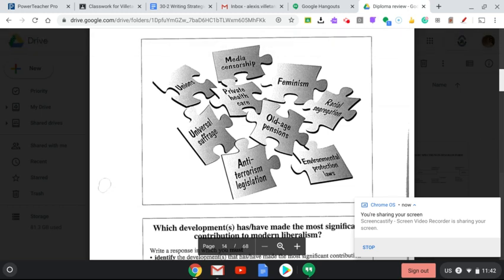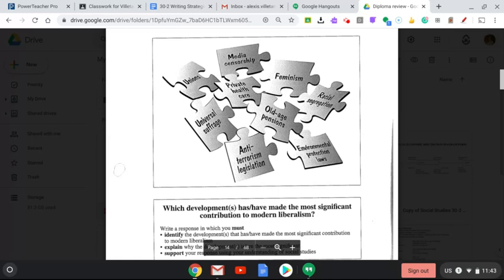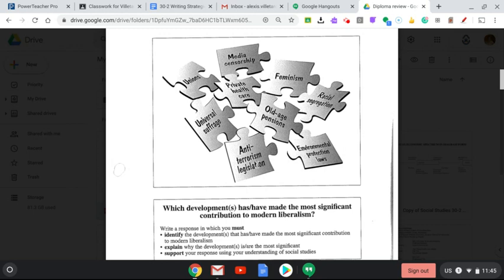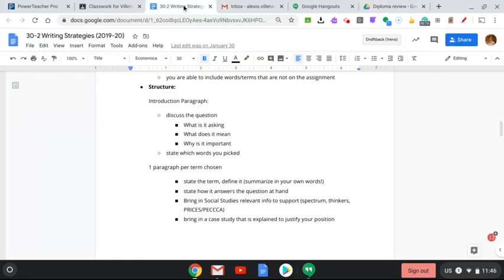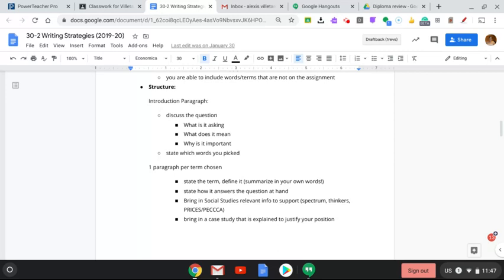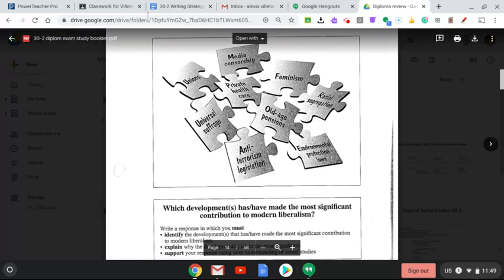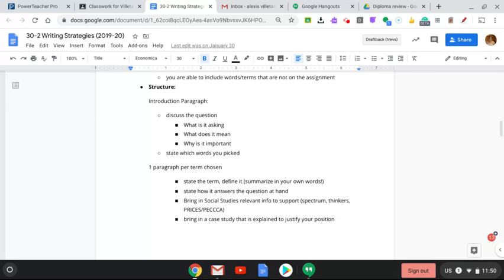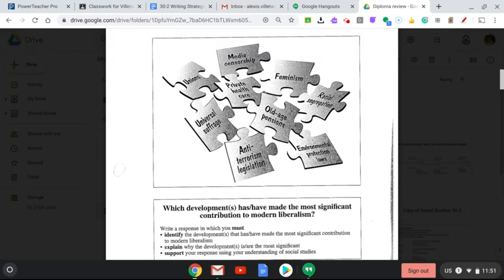Dash 2 WRA I tutorial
This video is a how-to guide to writing a WRA I for dash-2 social studies.